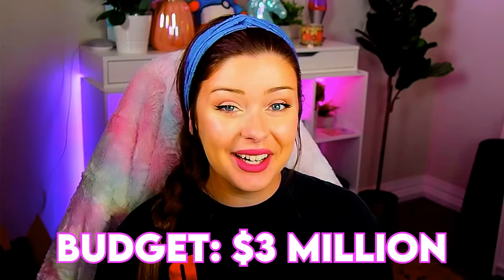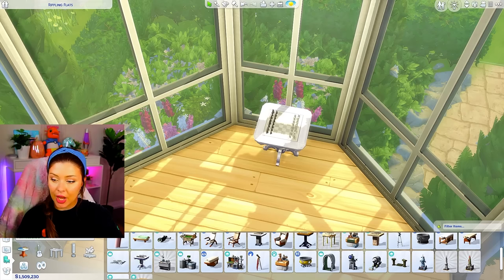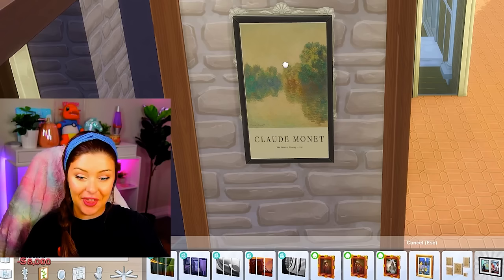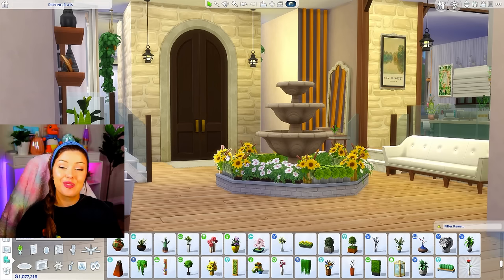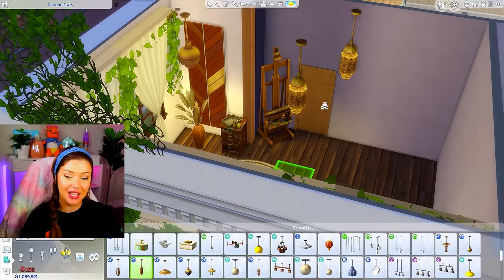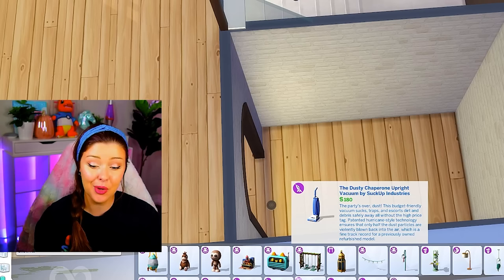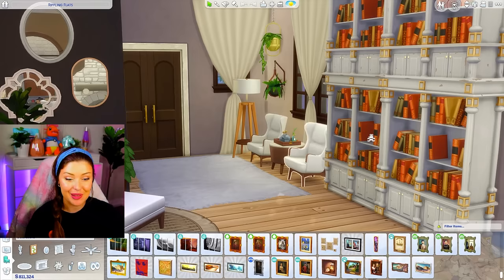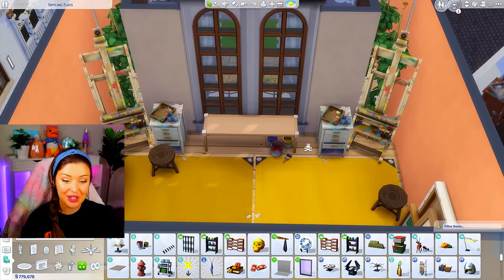Furnishing a $3 MILLION MANSION in The Sims 4 🌻 Bloomcrest Budget Build Challenge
Let's build a $3 million mansion in the sims 4! In this sims 4 build challenge, we are rebuilding Newcrest, but each lot we build must increase in price. In this video, we will be furnishing a $3 million mansion! OPEN FOR LINKS!

Intro 00:00
Floorplan & Layout 00:41
Main Floor 03:04
Second Floor 20:07
Third Floor 34:55